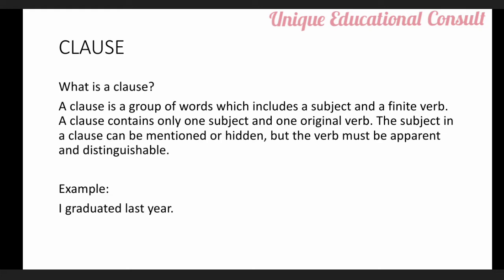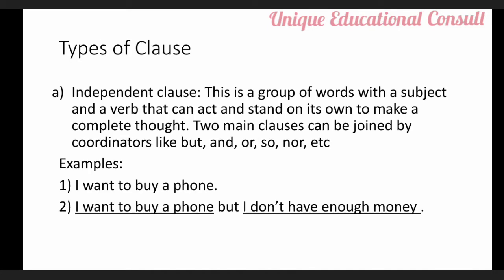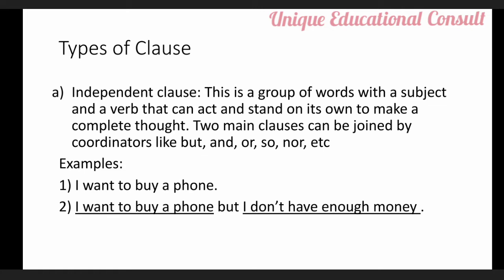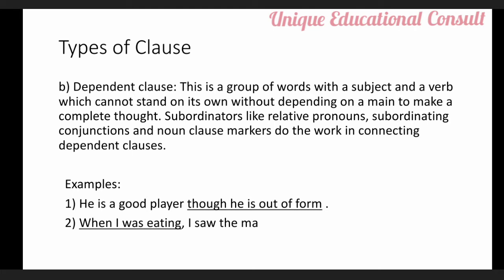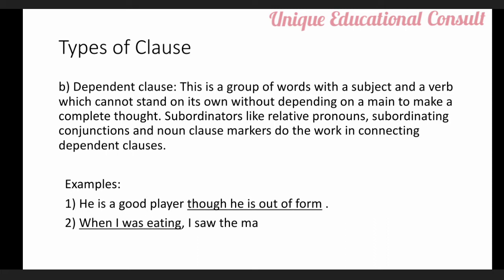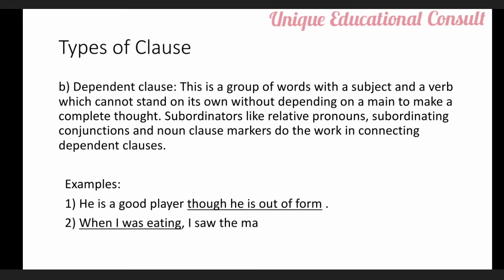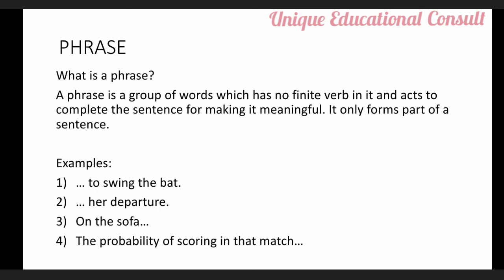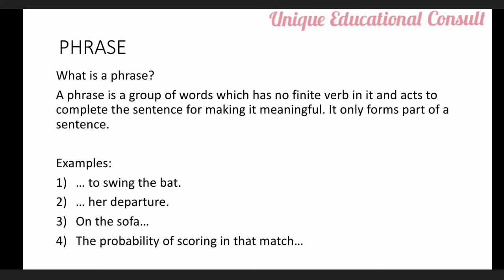CLAUSE VS PHRASE EXPLAINED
This video defines clause and phrase, types of clause. And it also gives some sentence examples of the two grammar elements.